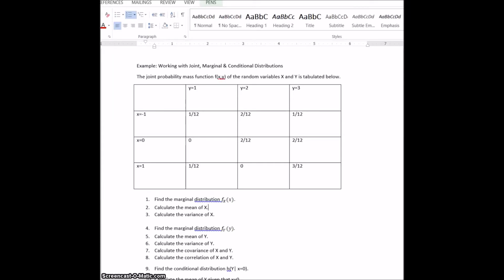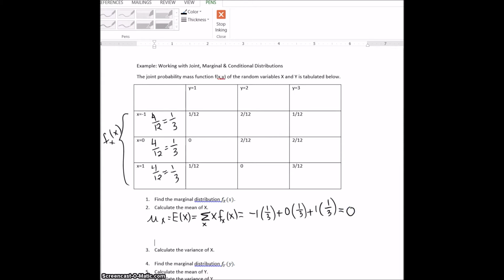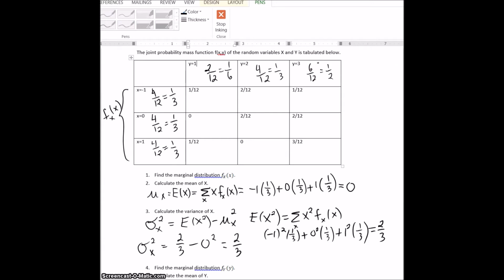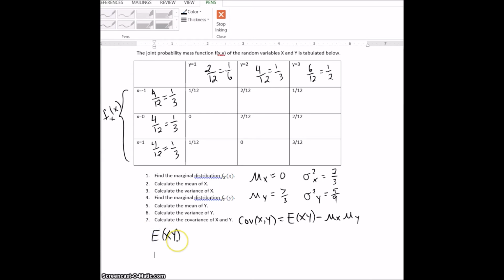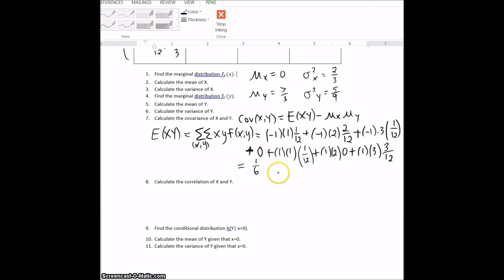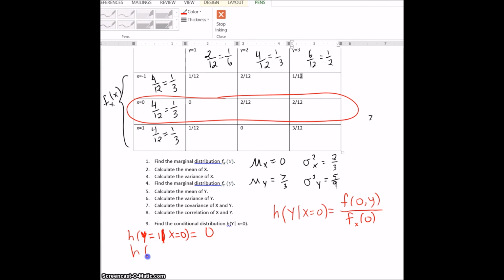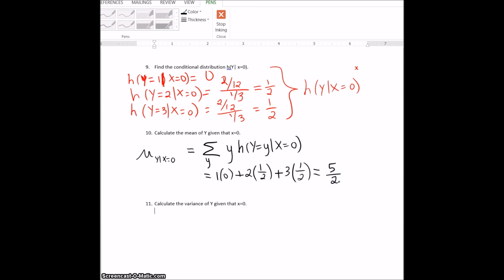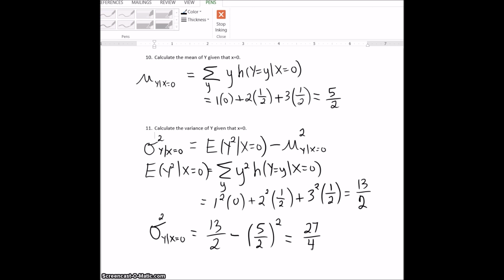Sections4 2&4 3